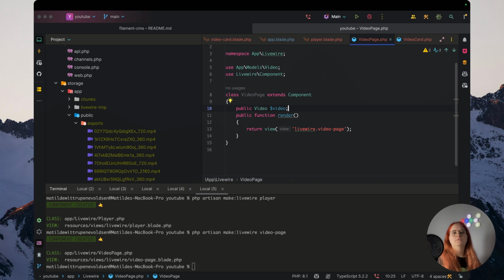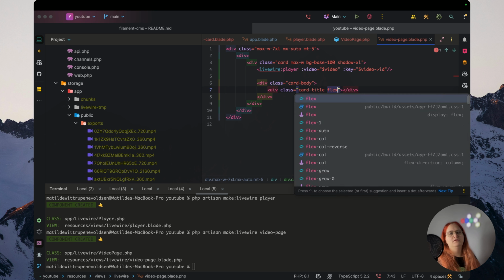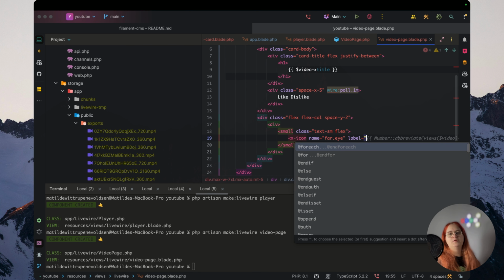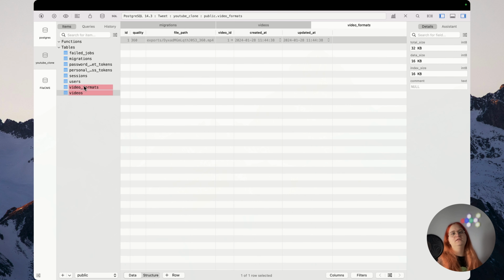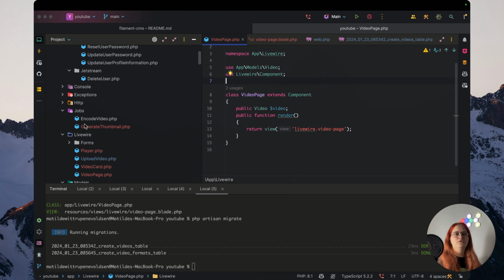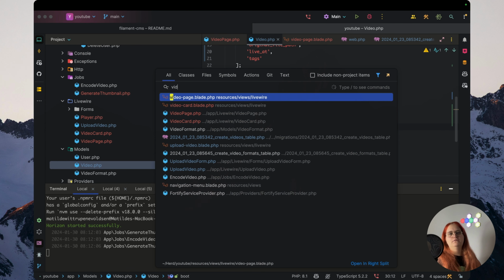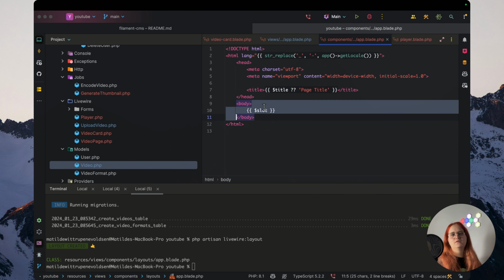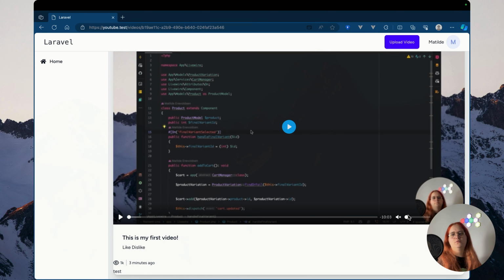How to create a YouTube clone with Laravel 10 | Plyr Installation | #17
In this video we will setup the video player page.